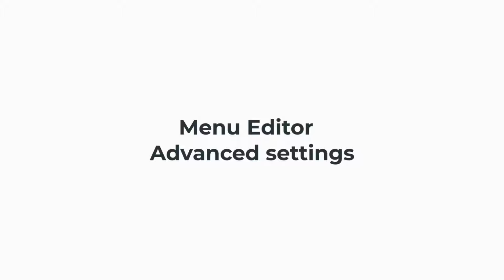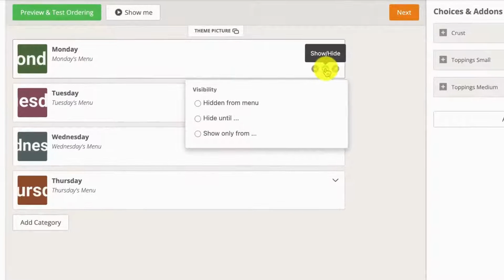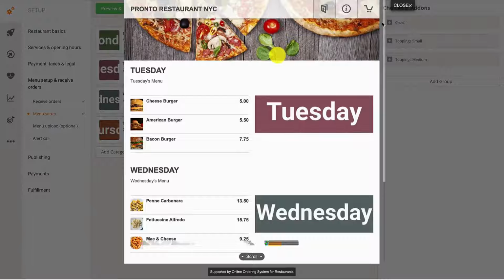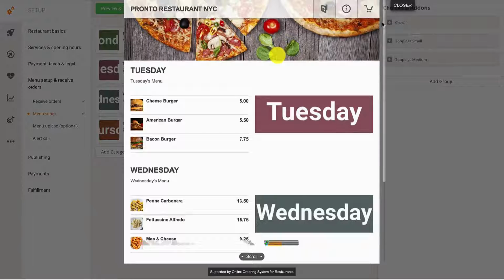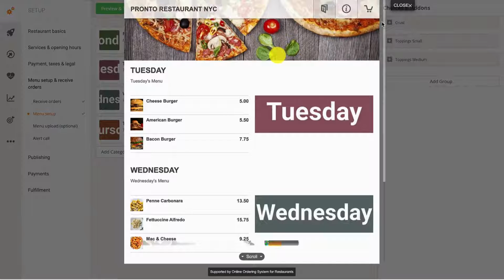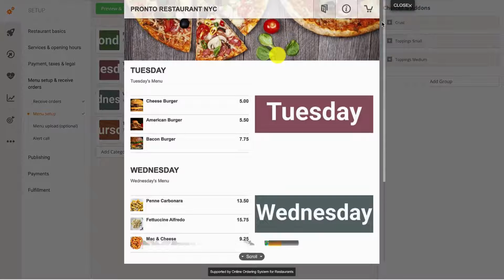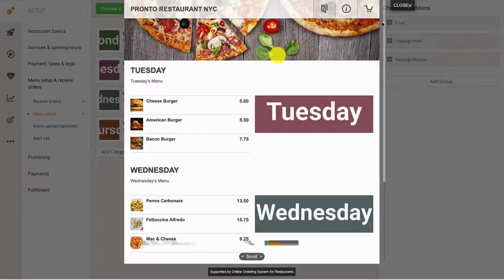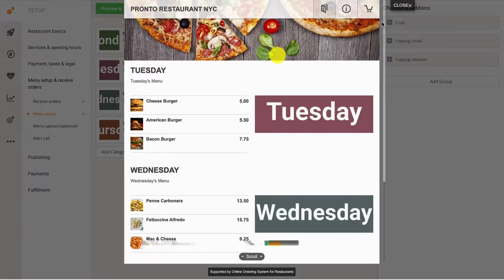Menu Editor Tutorial 3: Advanced Menu Settings